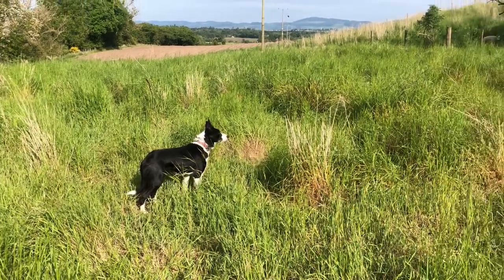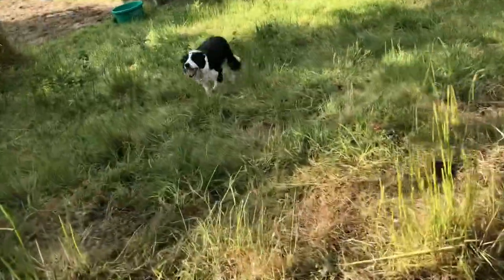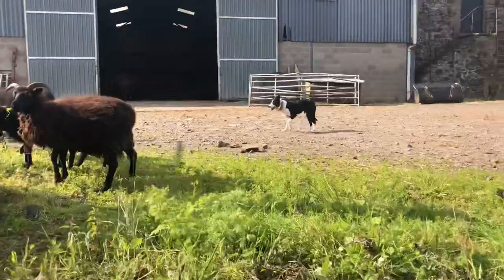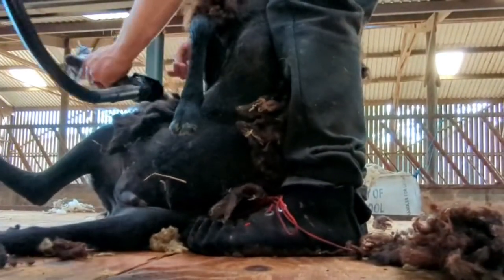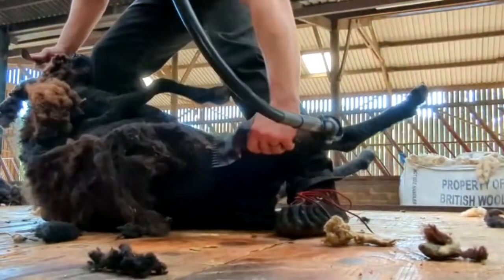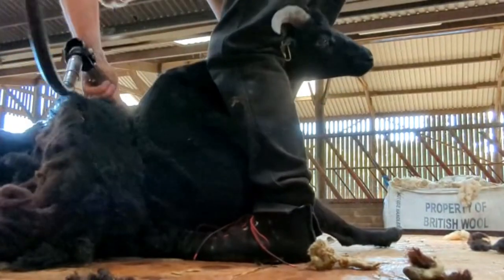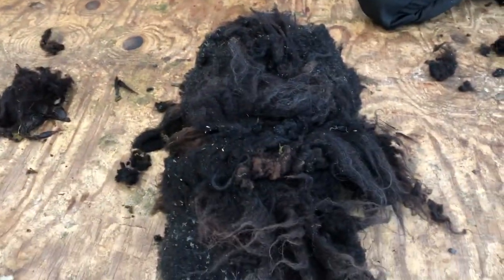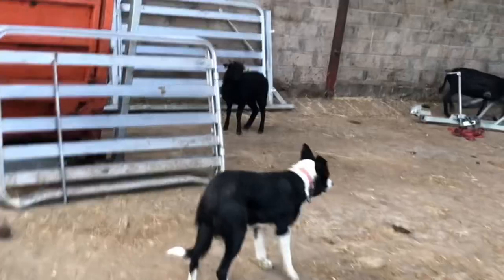SHEARING TINY SHEEP/ sheepdog / herding sheep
Herding Hebridean sheep across to be sheared before putting them back out with help form sheepdog storm and Stacey

Merch